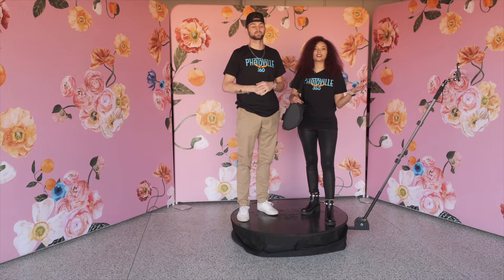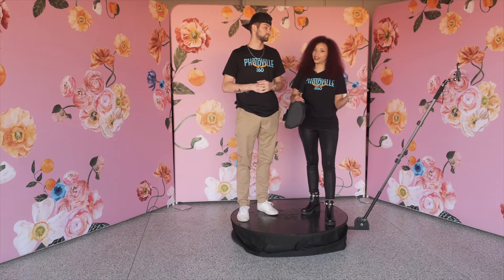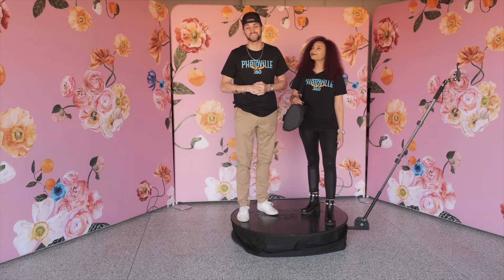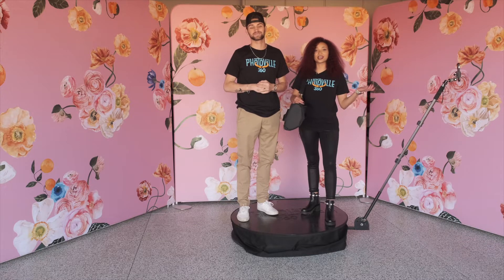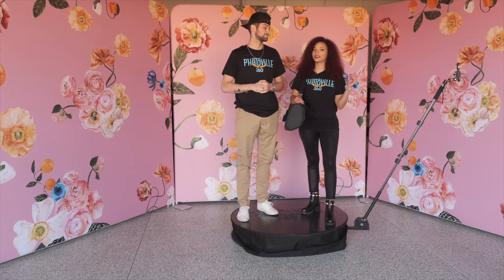PB Backdrops retractable Double Sided Banner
How to install PB Backdrops double sided banners at PBbackdrops.com